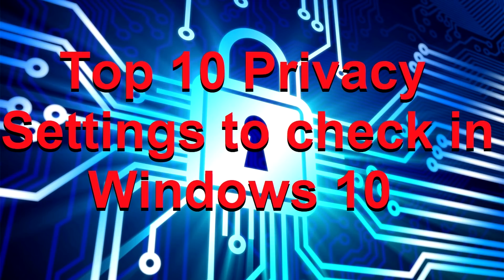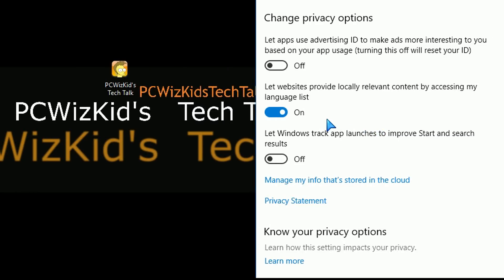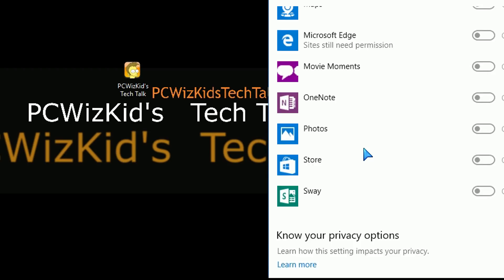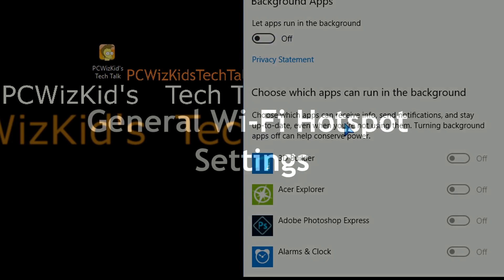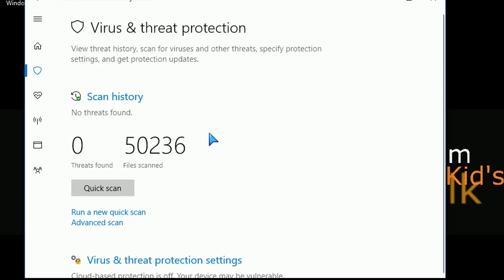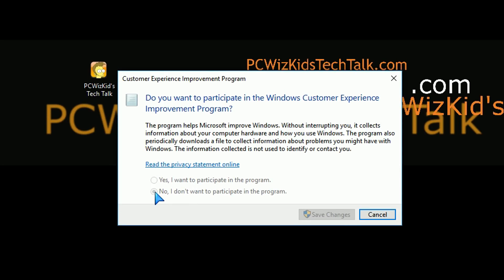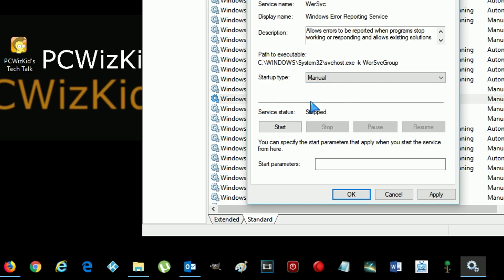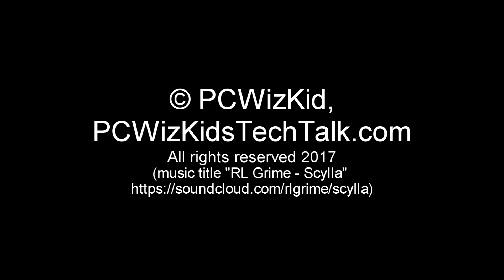✅Stop Windows 10 Spying - Privacy Settings Tips